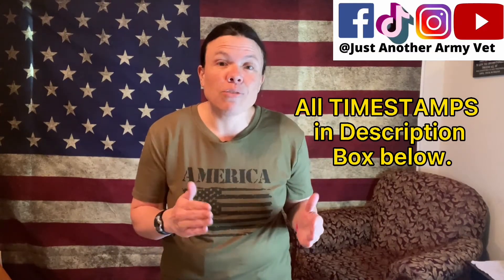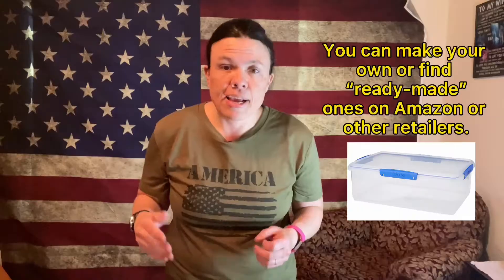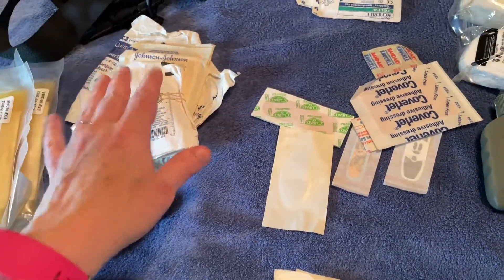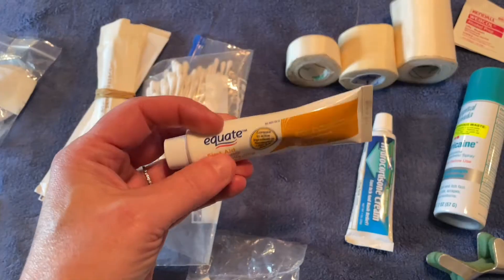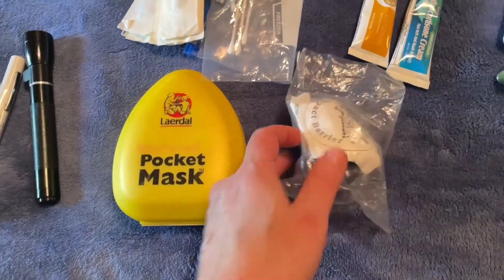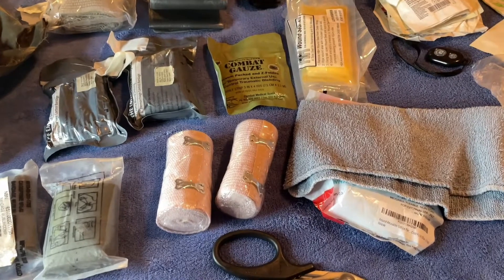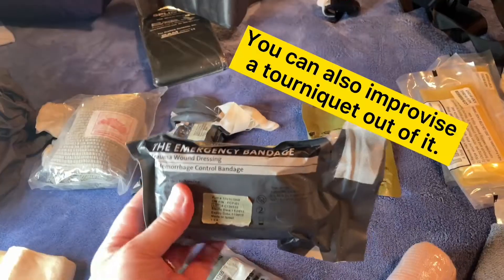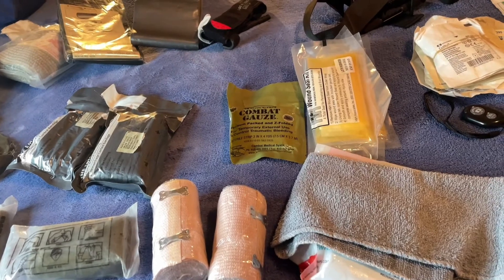What Should You Put in Your Family's First Aid Kit?//First Aid Kit Essential Items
What's in my family's first aid kit? When an accident or emergency happens at your home, you need to have a first aid kit on hand! This is a comprehensive (but not all inclusive) list of the essential items you should have in your family's first aid kit (first aid kit for injuries).

TIMESTAMPS:
00:00 Intro
00:08 Disclaimer
00:22 First Aid Kit vs Medical Box
00:33 Accessibility & Location
00:39 Materials (box, ready-made, or bag)
00:55 Compressed gauze & gauze pads
01:19 Band-Aids, Telfa, moleskin, alcohol pads
01:43 Medical tape, fox shields, antibiotic cream
01:59 Q-tips, cotton tipped applicators
02:03 Hydrocortisone cream, anesthetic spray
02:12 Pen & Paper, non-latex gloves, light
02:28 CPR Mask, bandage scissors, finger splint
02:45 Cold pack, hand sanitizer, ace wrap
03:13 Triangular bandage /cravat
03:15 Advanced Items
03:28 Tourniquets, Emergency Trauma Dressing
03:56 Occlusive dressing/wound seal kit
04:00 SAM Splint, Combat Gauze
04:11 Emergency Trauma Blanket
04:19 CPR & First Aid Classes
04:32 Closing

 • tiktok ➭ @Just Another Army Vet